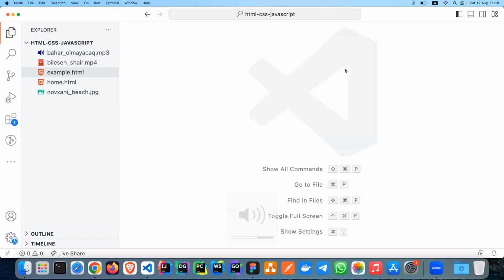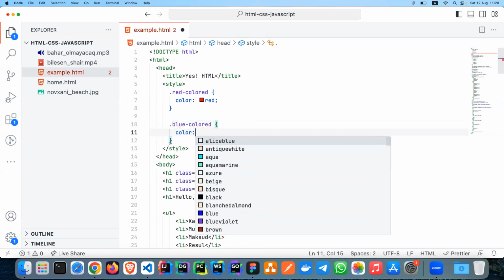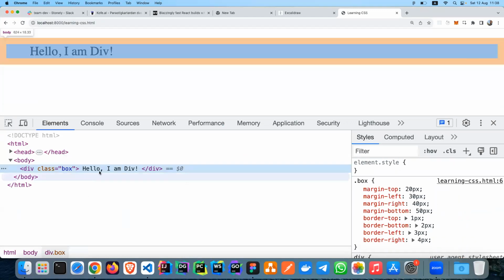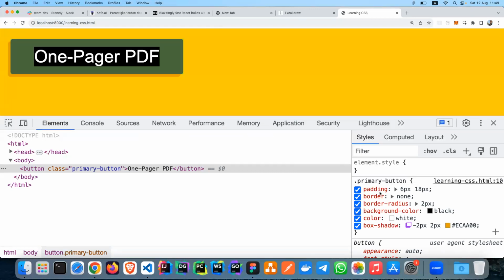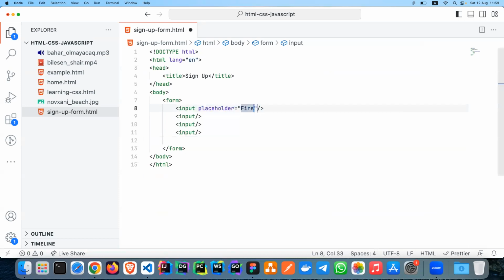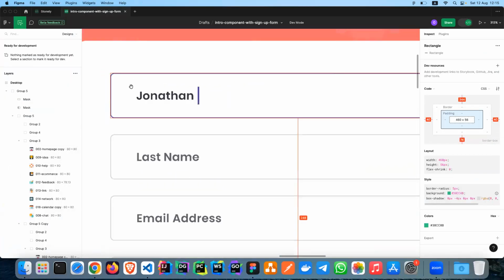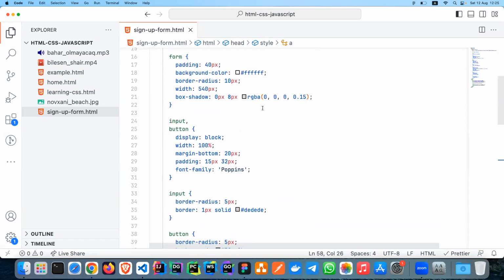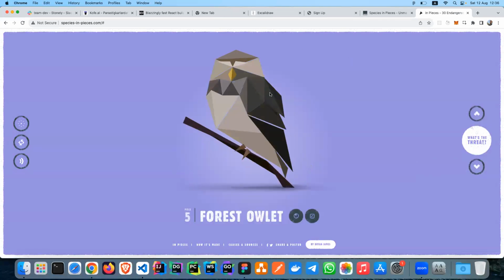14. Introduction to CSS